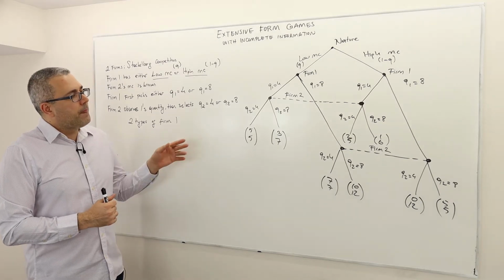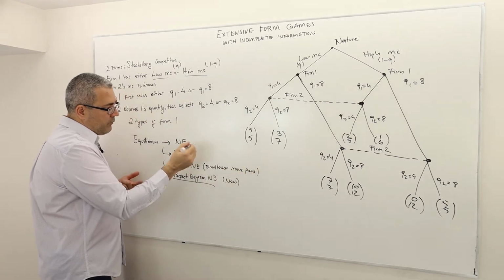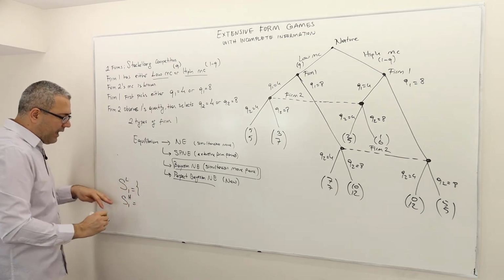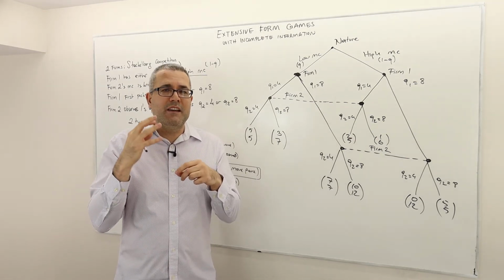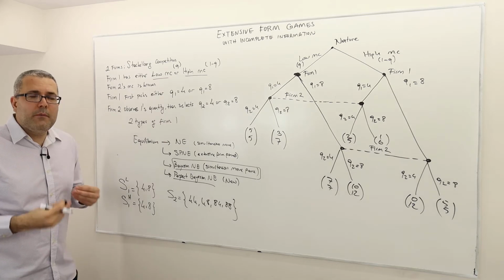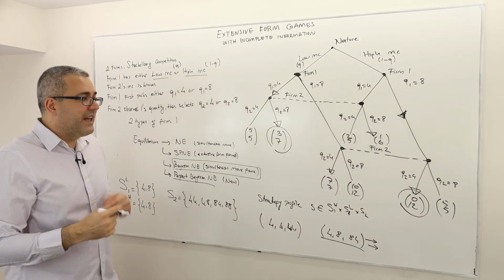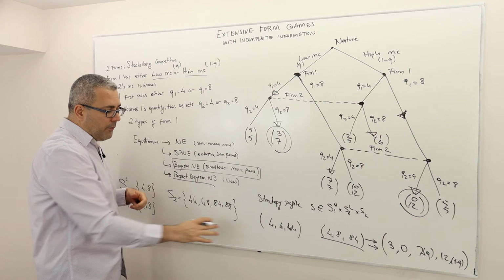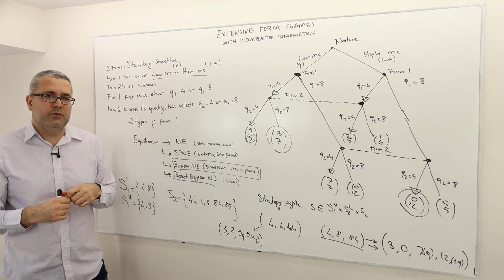2. Strategies in Extensive Form Games with Incomplete Information (Game Theory Playlist 10)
In this episode we describe strategies in extensive form games with incomplete information. We do this by studying the game tree we described in episode 1. We also talk about solution concepts that we may use to solve these games.